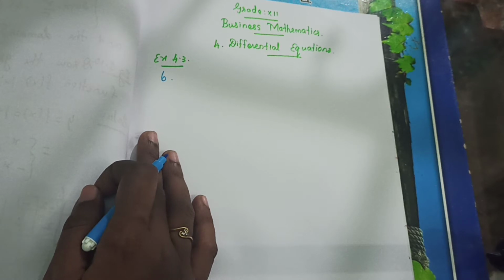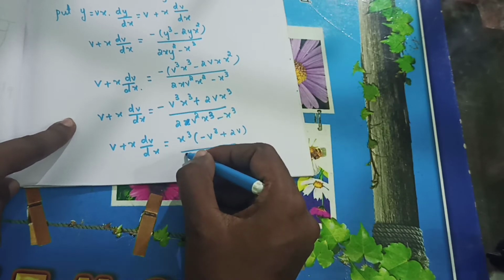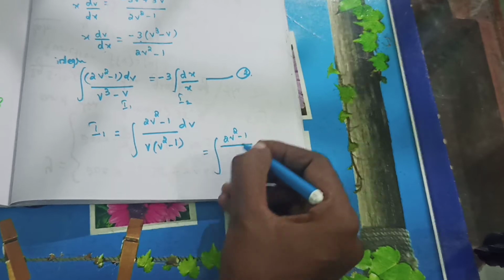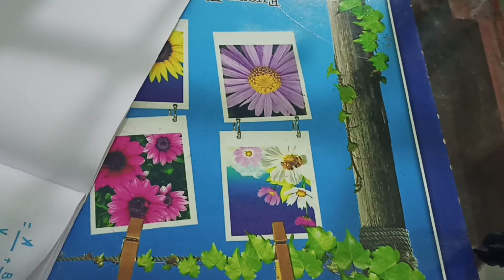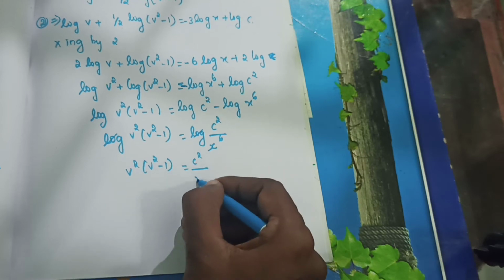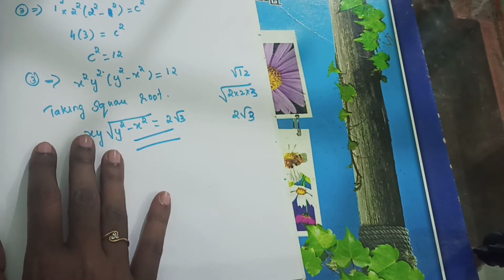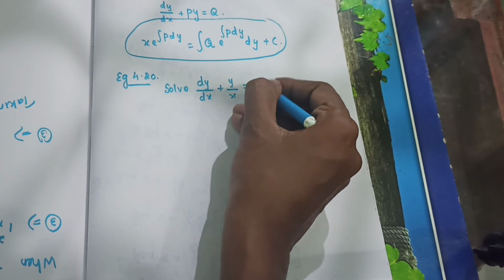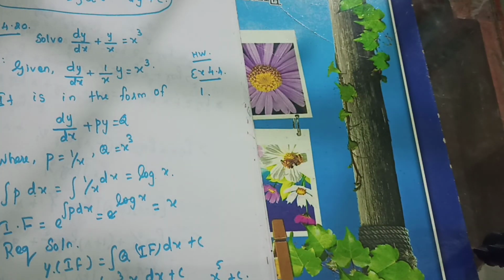GRADE 12 | BM | DIFFERENTIAL EQUATIONS | 07 01 2021 | 2 PM